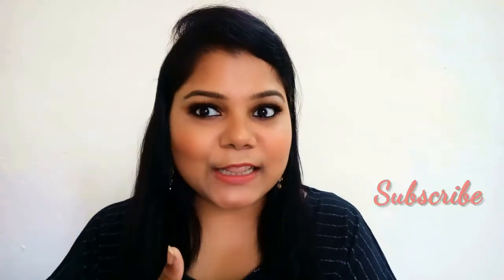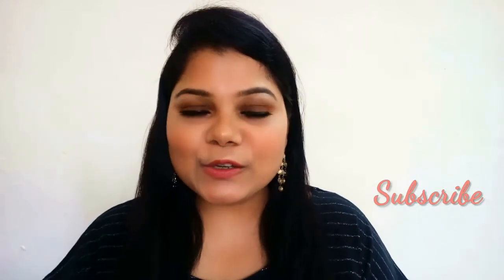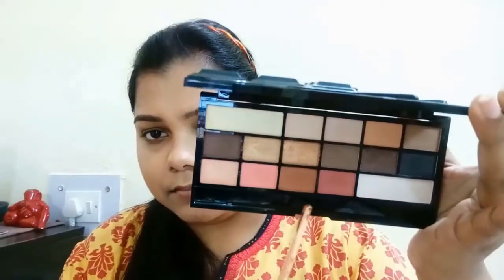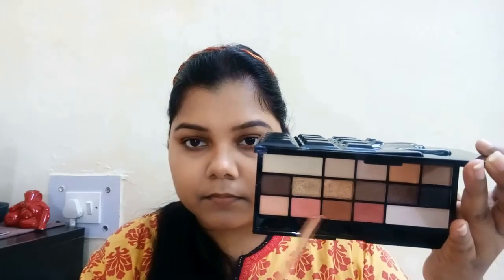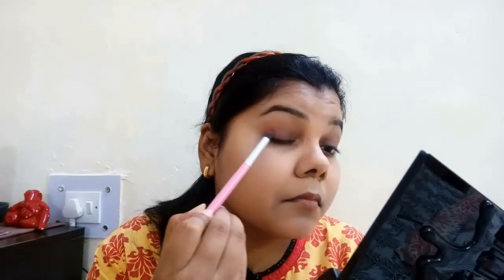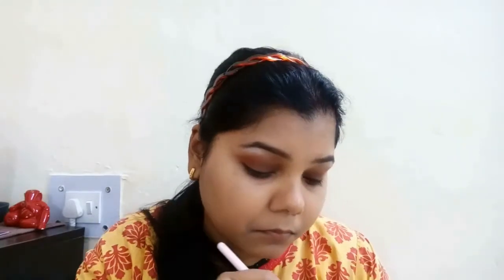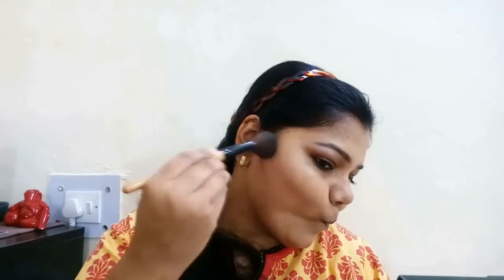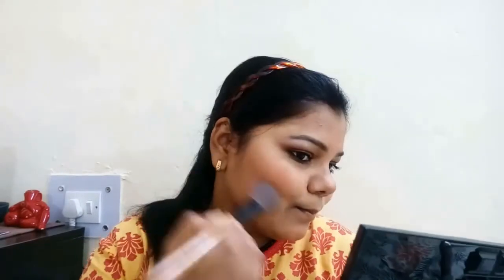Festive eye Tutorial I For Teej I August 2017 I Bronzinggeek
I have created this festive look for the upcoming occasion , Teej and many more occasion on the way.

Products used for the look

Colorbar eyeliner

Colorbar Just Smoky Kajal, Just Black

Maybelline VEX Falsies Washable, 7.5ml

Sivanna Bronzer (DARK)

Sivanna Shimmer Highlighter

Artist: Ardi Rida

So finally its the choice,  you make before u try anything new and face the result there after as you see so.